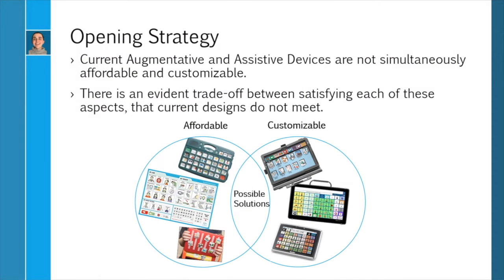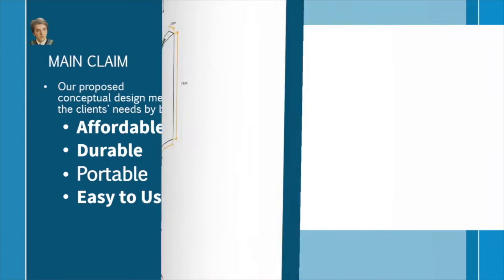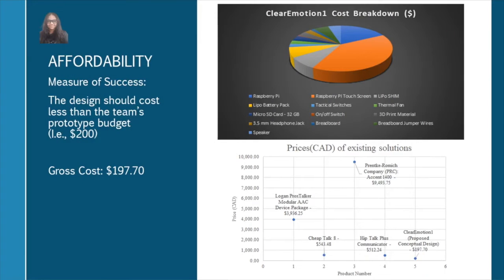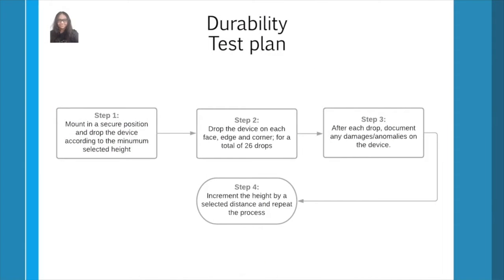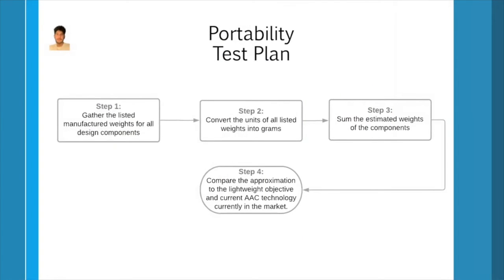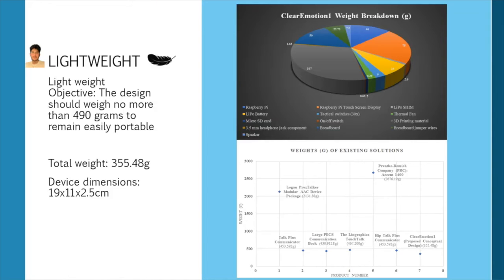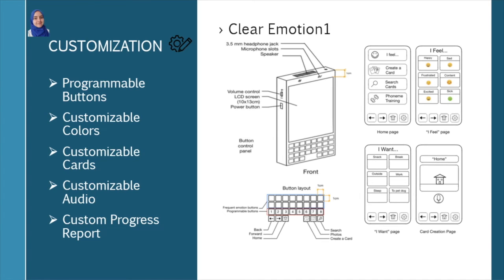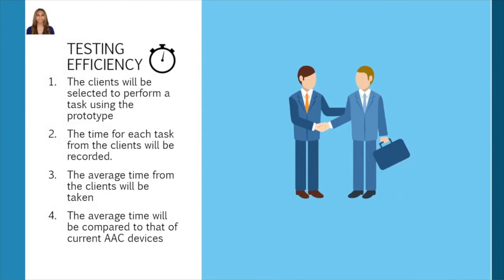ESP Final Presentation